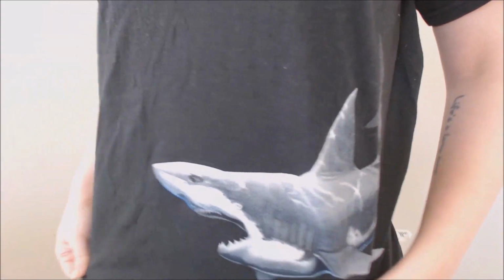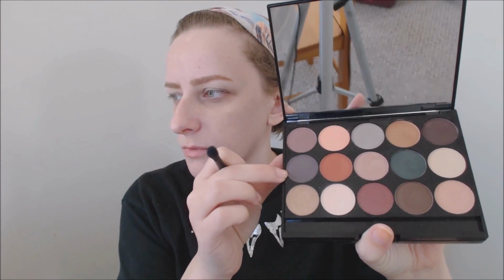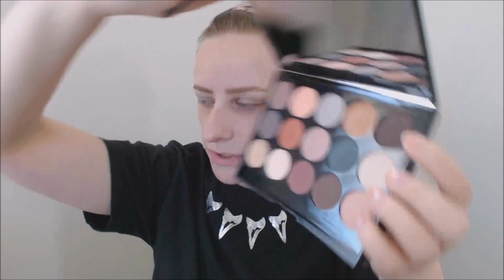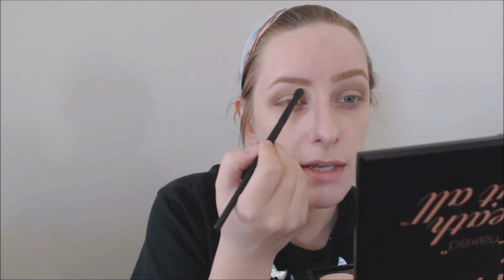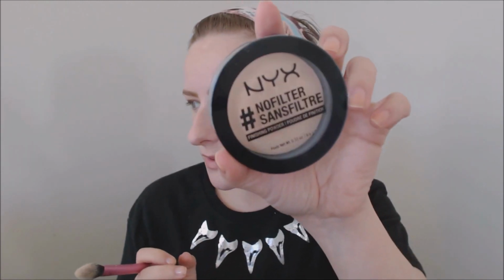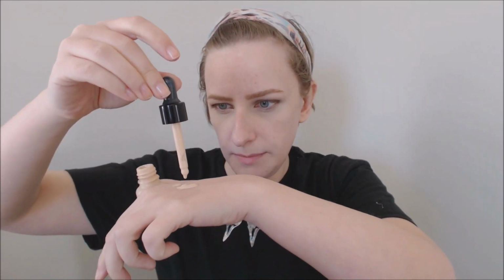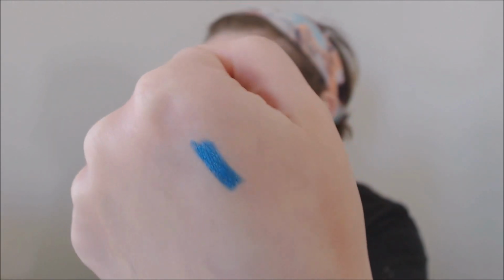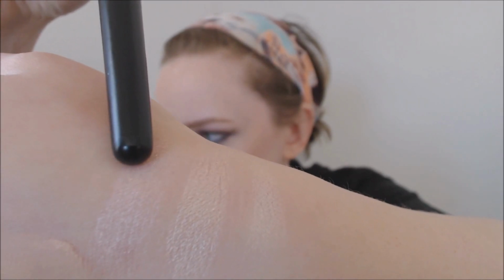Chit Chat GRWM - featuring NYX "butt naked" Underneath It All Palette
Welcome to another chit chatty get ready with me! This time, I'm featuring a product that I've recently dusted off, the NYX Underneath It All palette. This palette contains 15 eyeshadows, 4 blushes, and 3 highlighters, which makes it a great item for travel. I hope you enjoy and thank you very much for watching!

Videos Mentioned

Products Mentioned

- NYX "butt naked" Underneath It All palette
- Too Faced Shadow Insurance in Candlelight (not shown)
- Milani Prime Light face primer
- Wet n Wild Illumi-naughty Highlighting and Concealing Pen in Ivory Into You
- NYX No Filter setting powder in Porcelain
- Wet n Wild PhotoFocus foundation in Nude Ivory
- NYX Total Control drop foundation in Vanilla
- NYX Slide On, Glide On eye pencil in Sunrise Blue
- Essence I Heart Extreme Volume mascara
- Urban Decay Blackmail Vice Lipstick palette (shade Ex-Girlfriend)

Brushes Used

- Real Techniques Eyeliner Brush (Nic's Pic's)
- elf Selfie Ready Foundation Brush
- elf Concealer Brush ($1)